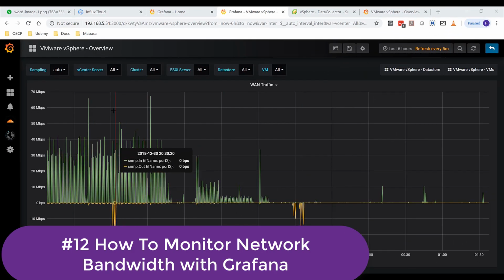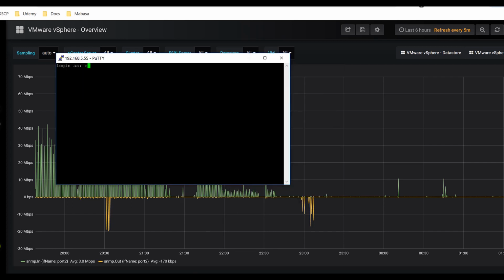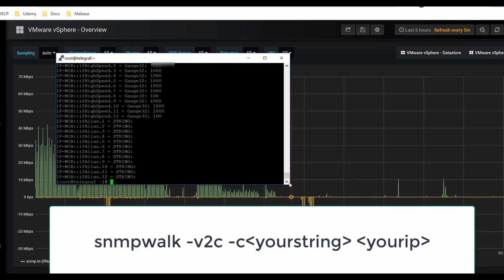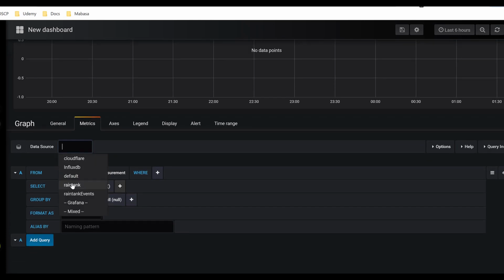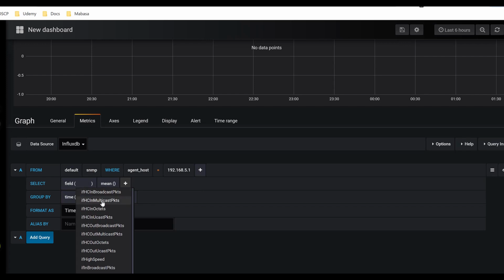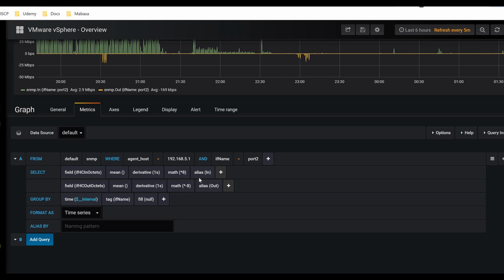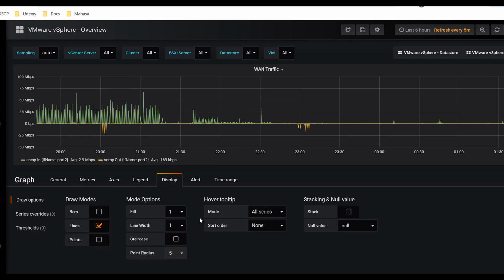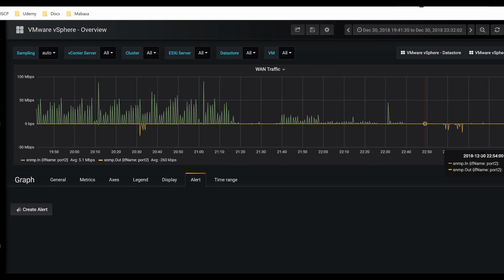#12 Grafana Monitoring | FREE Beginner course | Create Network Bandwidth Graphs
#12 Video in our free complete grafana course. In this short video we will create network bandwith graphs in grafana from SNMP.  I am getting the data through SNMP from my meraki MX65 firewall.

If you need more information about setting your SNMP device, see this writeup that i made a while ago

Join the community on Discord on this . You can post live questions and get help from others there.